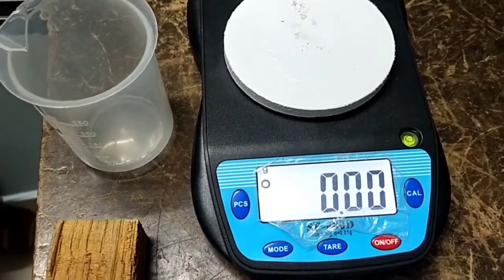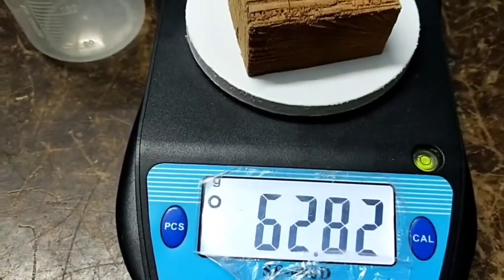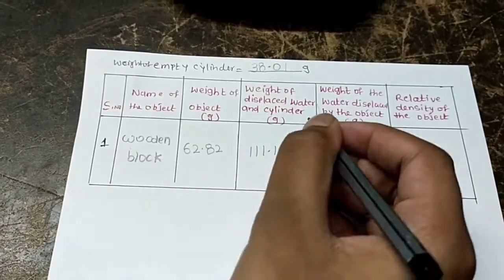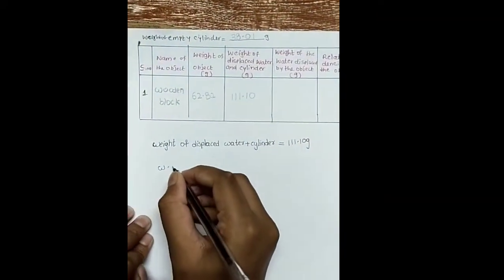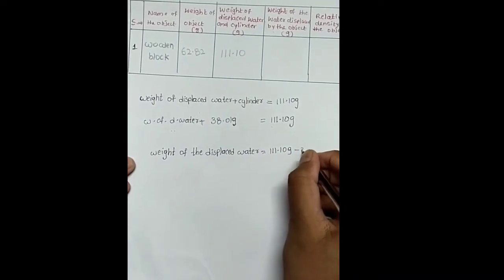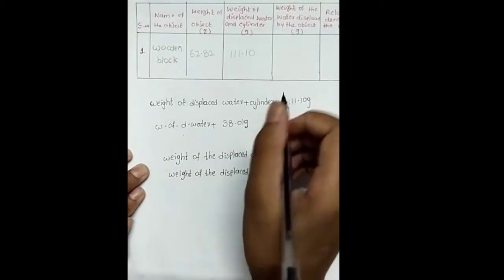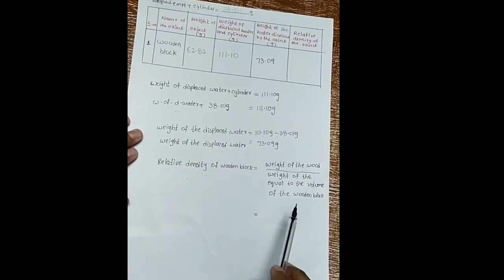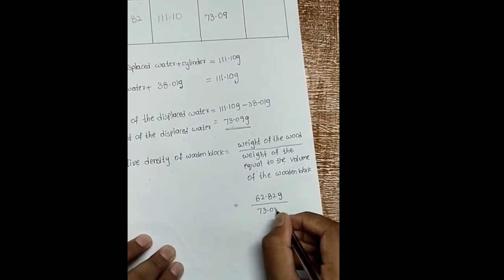Relative density of wooden block